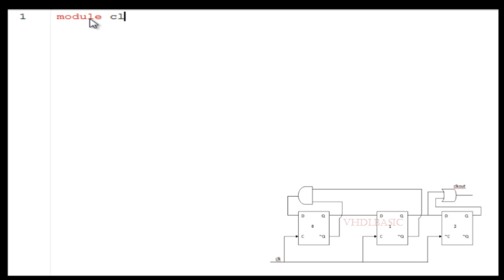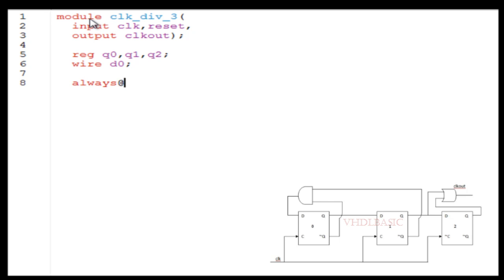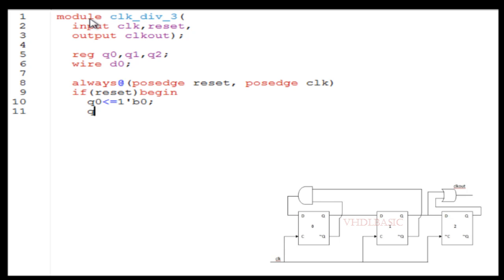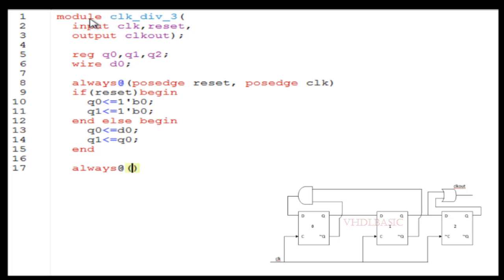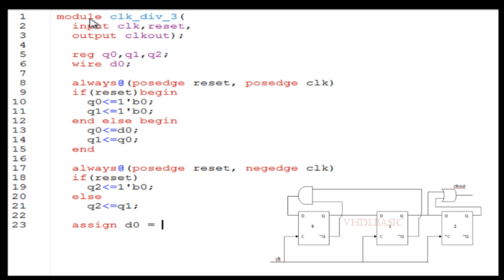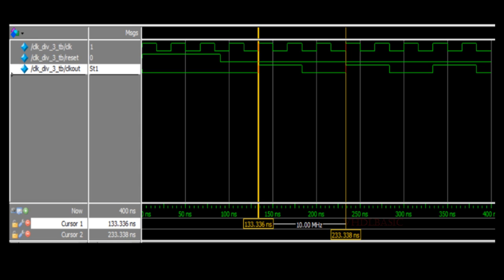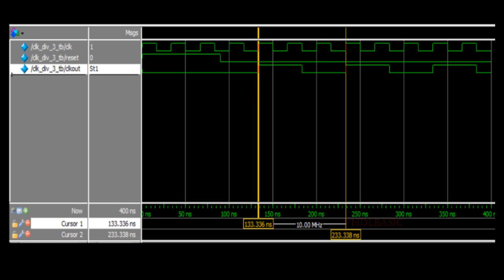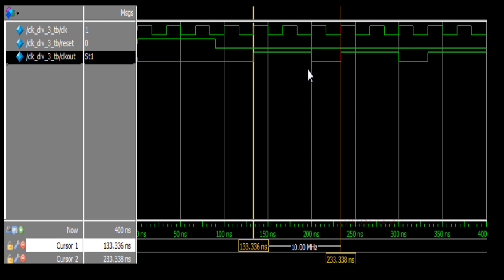Clock divider by 3 with duty cycle 50% using Verilog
A clock Divide by 3 circuit has a clock as an input and it divides the clock input by three. So for example if the frequency of the clock input is 30 MHz, the frequency of the output will be 10 MHz. In other words the time period of the output clock will be thrice the time period of the clock input.